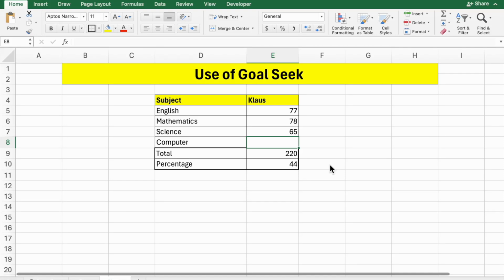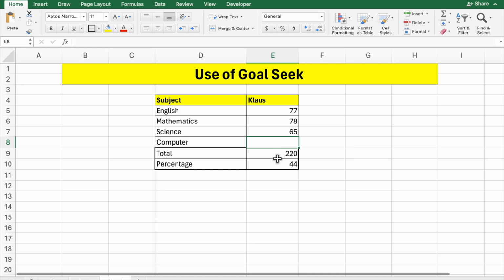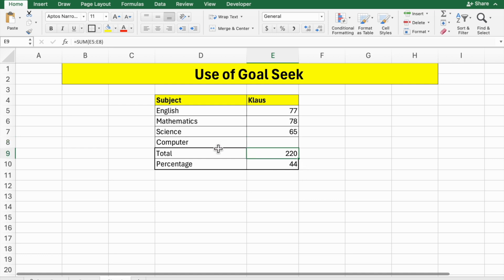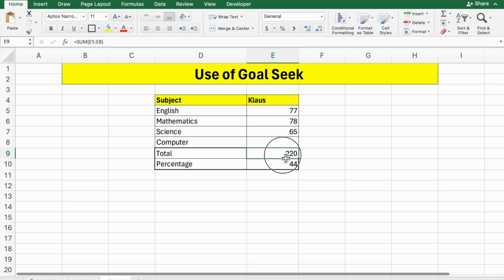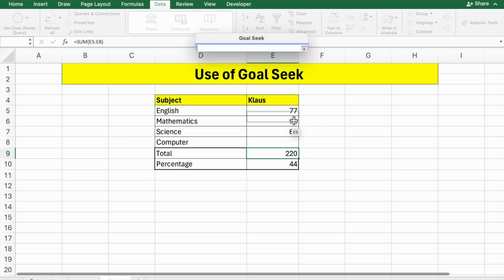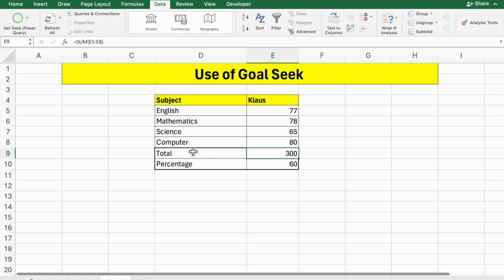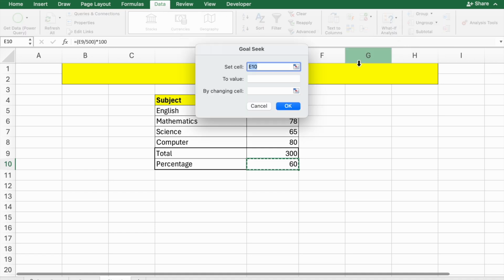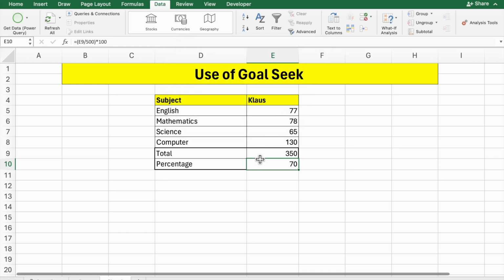How to Use Goal Seek Function In Excel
Excel is an incredibly powerful tool that helps users analyze data, perform calculations, and solve complex problems. Among its many features, the Goal Seek function is a particularly useful tool for those who want to work backward from a desired result to find the necessary input value.

Goal Seek allows you to find the input value needed to achieve a specific target or goal in a formula. Unlike simple formulas where you input data to get a result, Goal Seek reverses this process — you define the result you want, and Excel determines the input value required to reach that result.

This feature is invaluable in many real-world scenarios: calculating loan payments, determining break-even points, budgeting, forecasting sales, and much more. For example, if you know the profit target but want to find the sales volume needed to reach that profit, Goal Seek can provide the answer quickly and efficiently.

In this comprehensive guide, we will walk you through what Goal Seek is, how to use it step by step, practical applications, tips for effective use, limitations, troubleshooting common problems, and more advanced techniques to harness this feature fully. By the end of this guide, you will be comfortable applying Goal Seek in your Excel projects to make data-driven decisions more effectively.
Goal Seek is a what-if analysis tool in Excel that helps you find the necessary input value to achieve a specific output from a formula. It belongs to Excel's suite of data tools and is classified as a backward calculation tool.
Normally, you input values into Excel cells, and formulas calculate results. Goal Seek reverses this logic. You specify:

The cell containing the formula you want to resolve (the "Set cell").

The desired result you want Excel to achieve in that cell (the "To value").

The cell Excel can change to reach that result (the "By changing cell").

Excel then adjusts the input cell's value iteratively until the formula’s output matches the target value or is as close as possible within a certain tolerance.

When to Use Goal Seek

When you have a single variable input and want to know what input value produces a target output.

To perform "reverse calculations" without manually guessing or trial-and-error.

To quickly solve problems in finance, budgeting, project planning, or engineering.

Limitations of Goal Seek
Only works with one variable input at a time.

Requires the formula to be dependent on the input cell.

Cannot handle constraints on the input value or multiple changing cells simultaneously.

May not converge if the formula is too complex or non-continuous.

Goal Seek is a straightforward yet powerful feature in Excel for performing reverse calculations by finding the necessary input to reach a desired outcome. Its intuitive interface and easy access make it an excellent tool for users across finance, business analysis, engineering, and more.

By following the step-by-step instructions and practicing with real-life examples like loan calculations, break-even analysis, and revenue planning, you can master Goal Seek and use it to make smarter, data-driven decisions. While it has limitations—working only with one variable and sometimes struggling with complex formulas—its ease of use and integration into Excel’s standard toolkit make it a valuable skill to have.

For more complex scenarios requiring multiple changing inputs and constraints, consider the Solver add-in, but for many common problems, Goal Seek will provide quick and accurate answers.

I encourage you to experiment with your own datasets and formulas to see how Goal Seek can simplify your problem-solving process. The better you understand this tool, the more confident you’ll become in your Excel modeling and forecasting skills.

Thanks.
Use Goal Seek Function In Excel
how to use goal seek in excel,
microsoft excel,
ms excel,